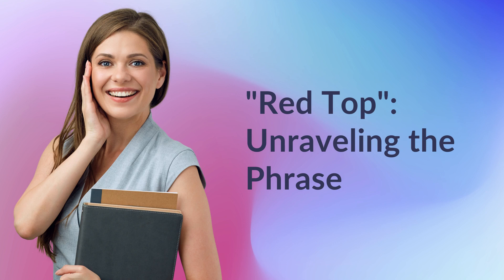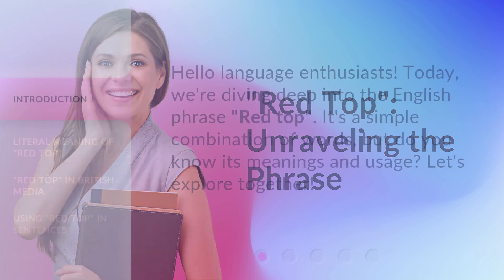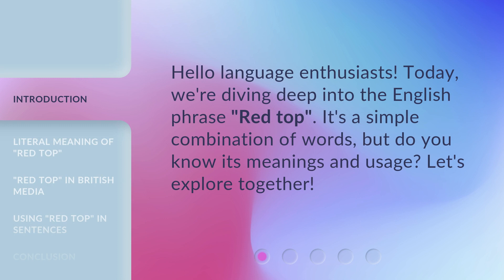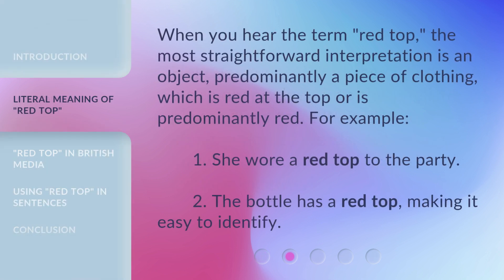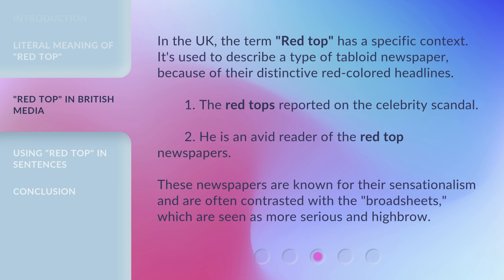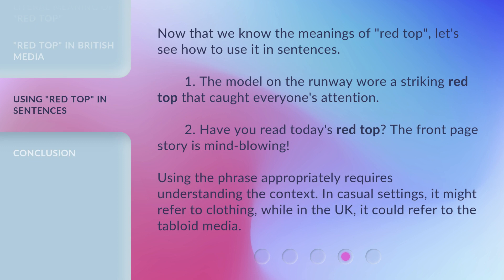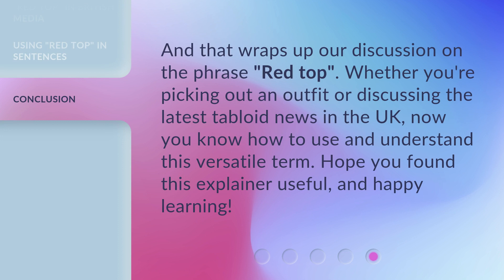"Red Top": Unraveling the Phrase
"Red Top": Unraveling the Phrase • Discover the multiple meanings and usage of the English phrase "Red Top" in this captivating video. From its literal interpretation as a piece of clothing to its association with tabloid newspapers in the UK, learn how to use this phrase appropriately in different contexts.

00:00 • Introduction - "Red Top": Unraveling the Phrase
00:23 • Literal Meaning of "Red Top"
00:47 • "Red Top" in British Media
01:19 • Using "Red Top" in Sentences